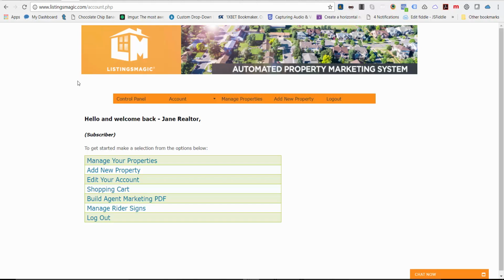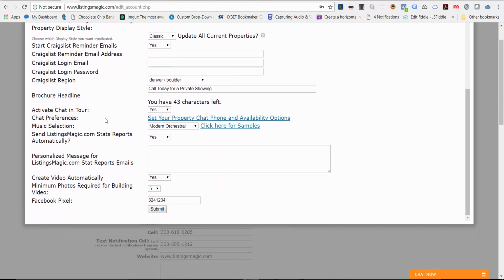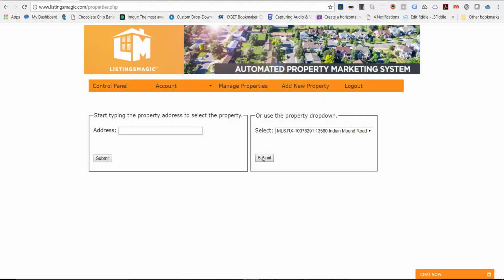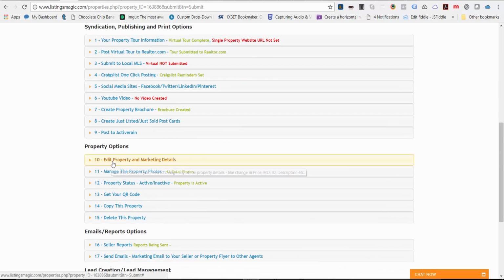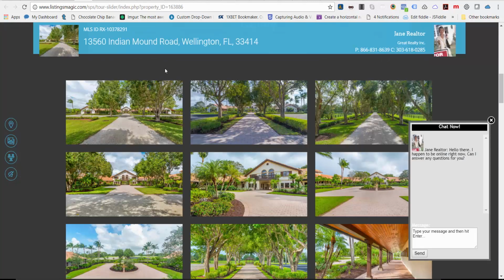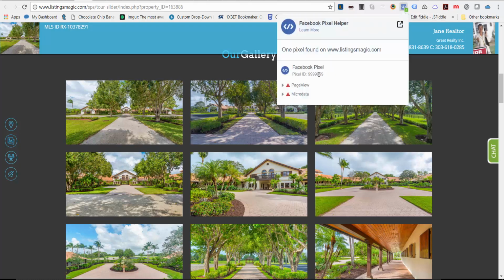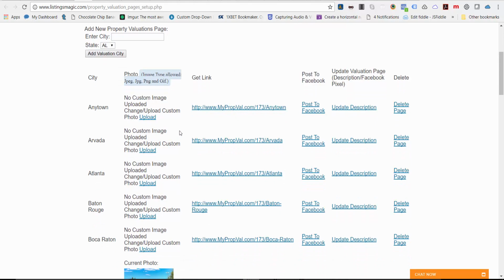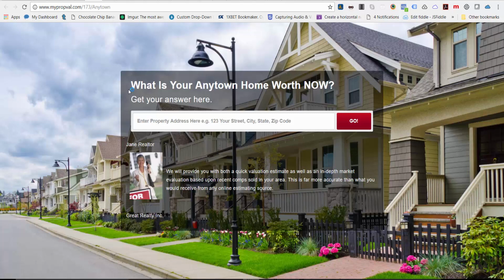How to implement your Facebook Pixel into Property Sites and Valuation Pages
If you are familiar with Facebook Pixels then you are aware of the power that this marketing tool provides you. Powerful marketing insights as well as retargeting ads that put you in front of your current and/or potential clients.